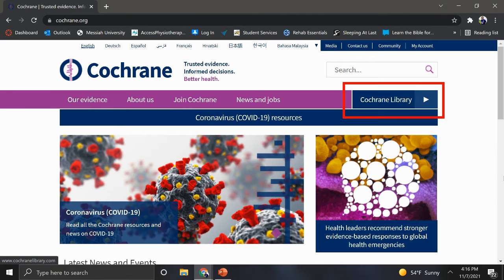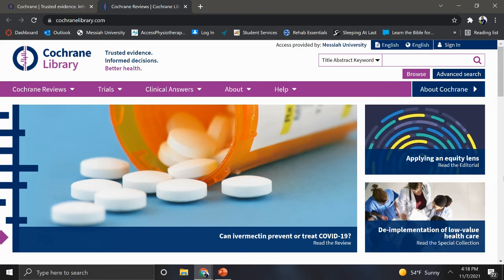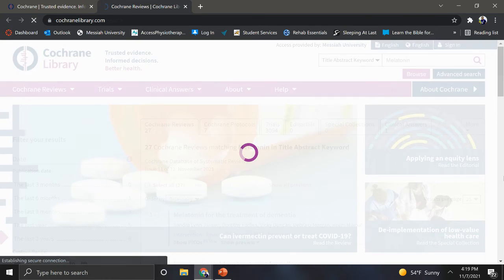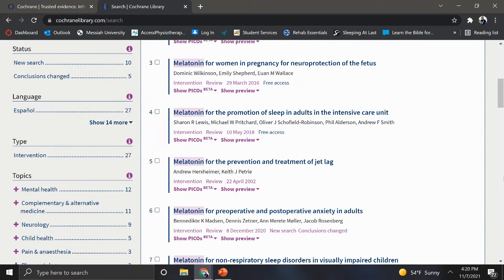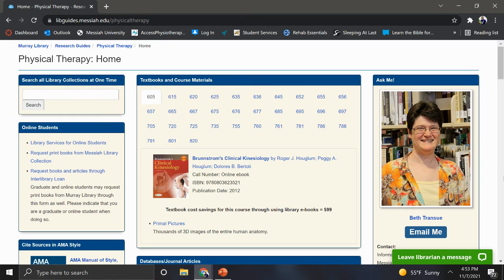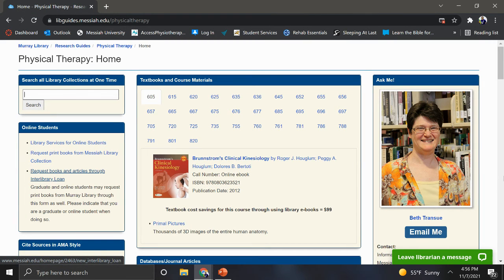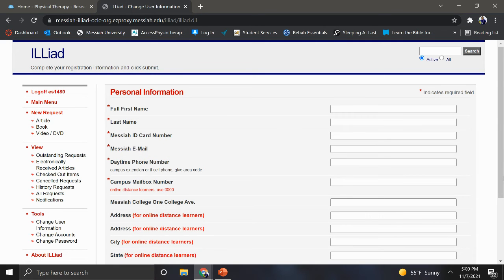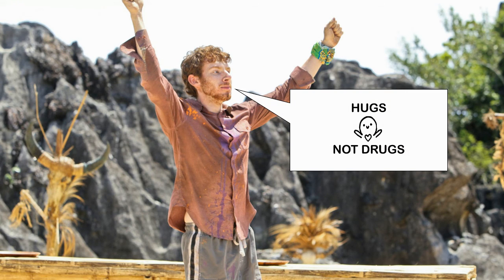Cochrane Library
All you need to know about Cochrane library told in story form. Narrated by Mathew, Emily, and Alex.